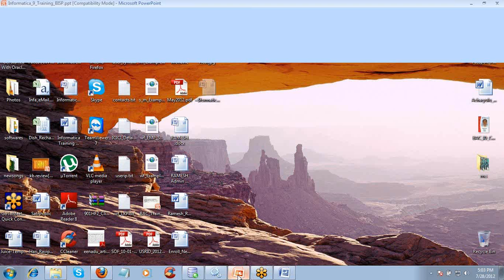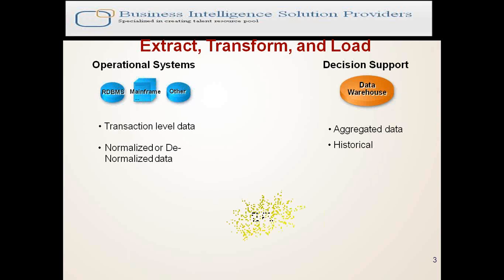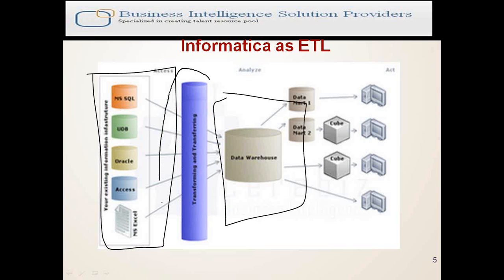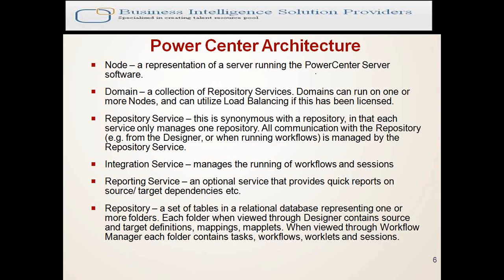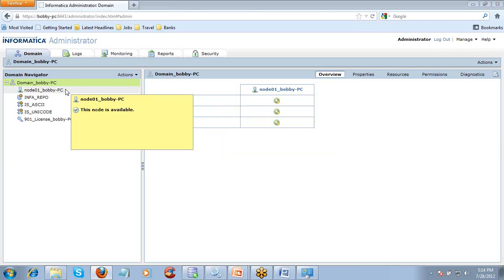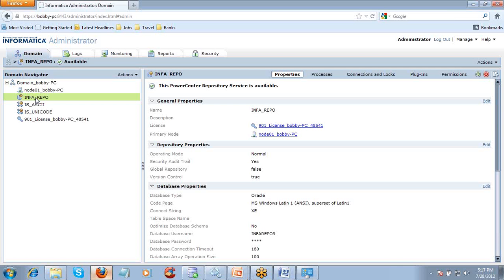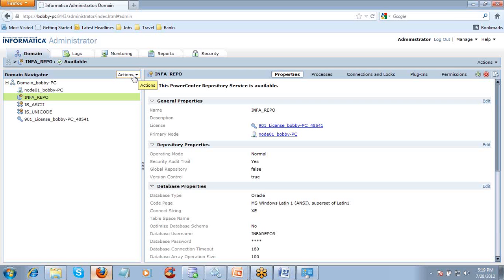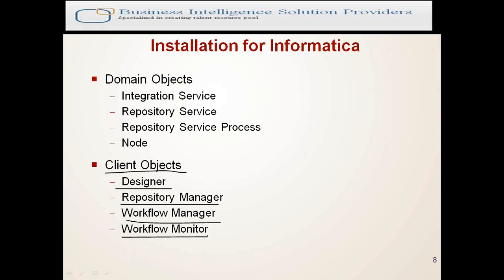Informatica Demo Class Sat 28 July